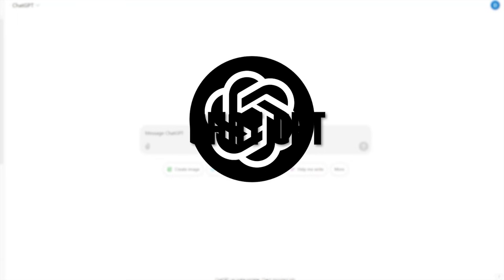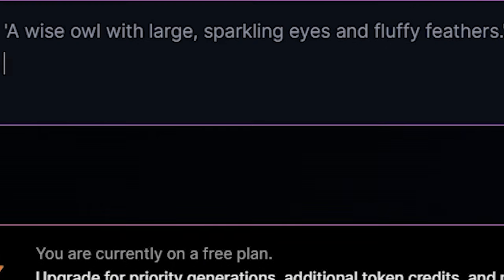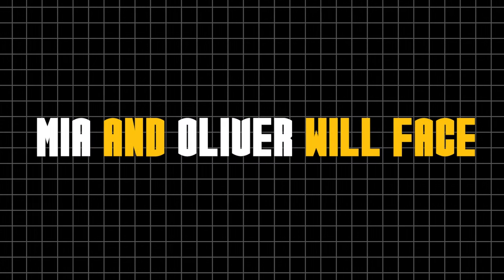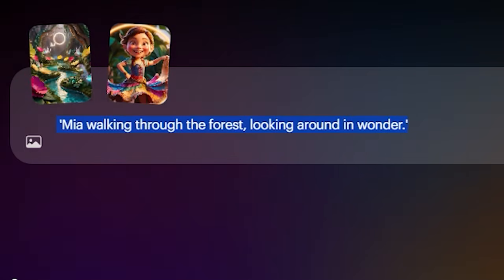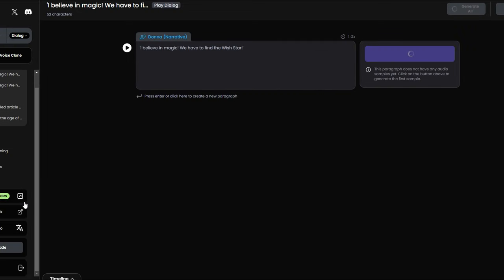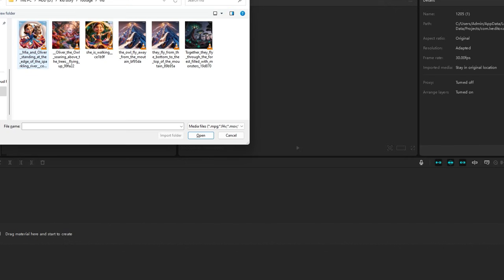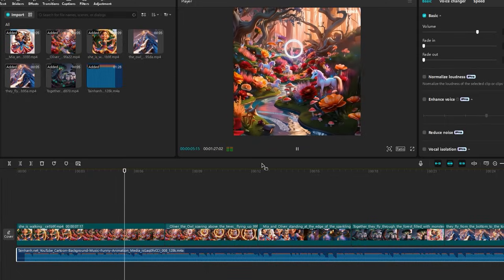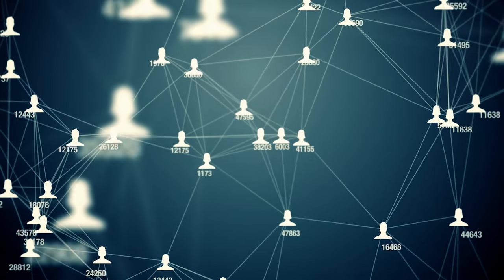I SPENT 30 Days Creating 3D Animation Kids Story with Free AI Tools and Made $500/Day!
Make $500/Day by Creating 3D Animation Kids Story with Free AI Tools | Step-by-Step Guide